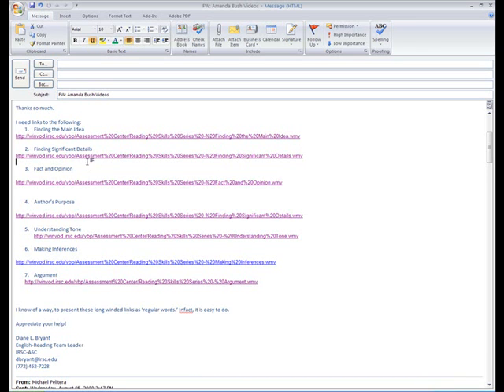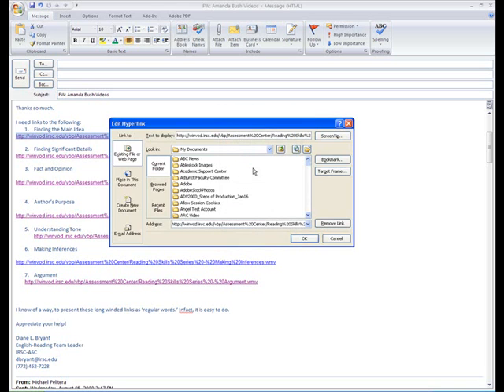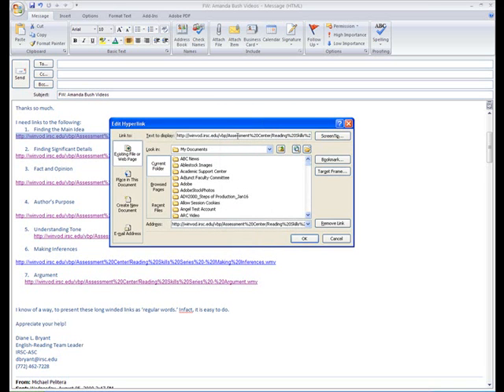Changing the (URL) look of an Internet link to One Word Word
Instead of an UGLY long series of letters and symbols, Use the Hyperlink Edit button to change the URL to one word